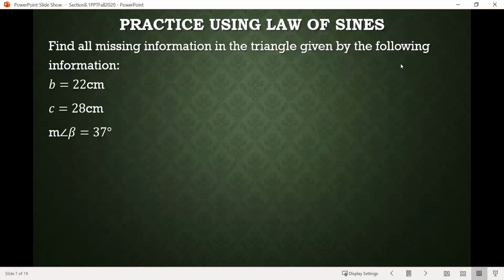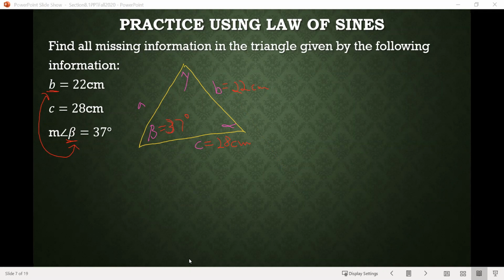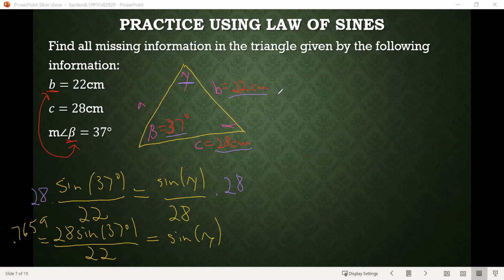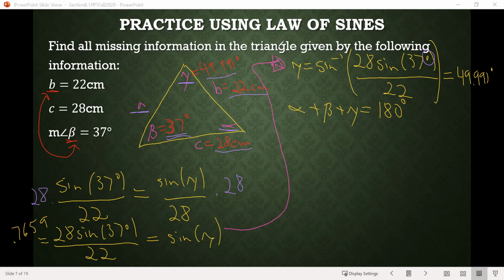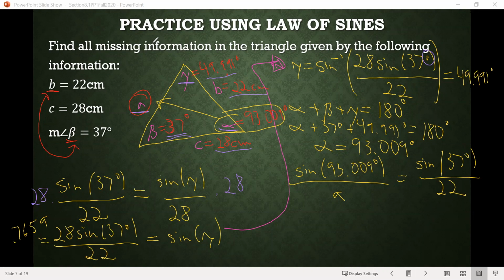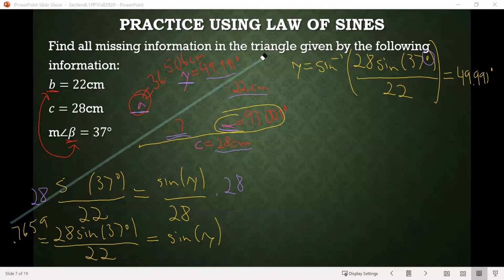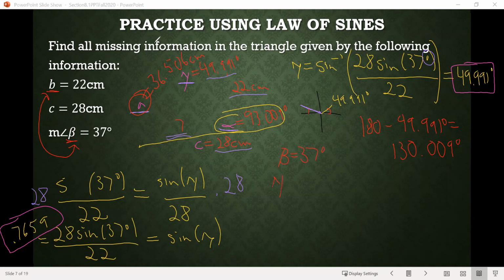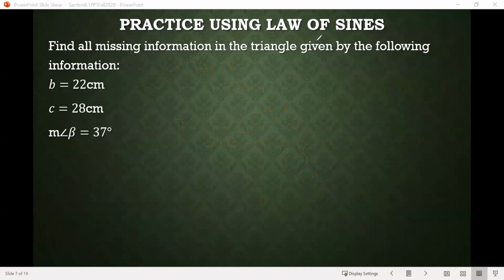PreCalc: Section 8.1 Part 2